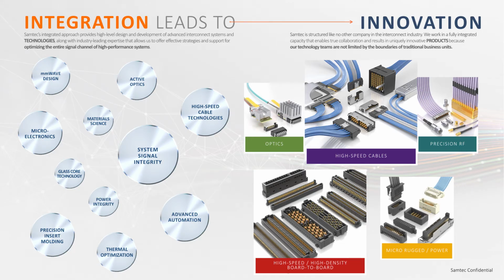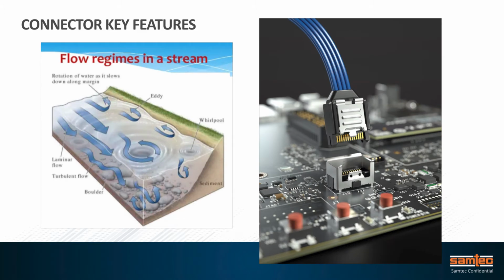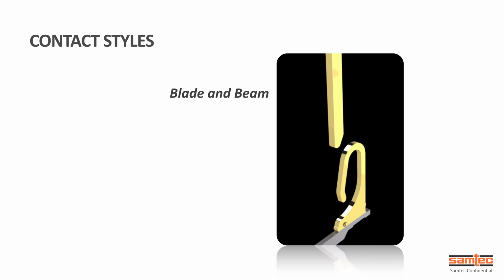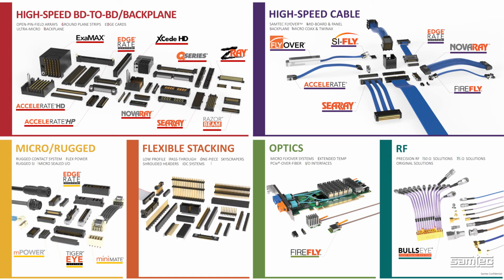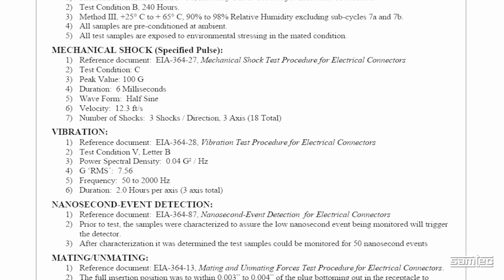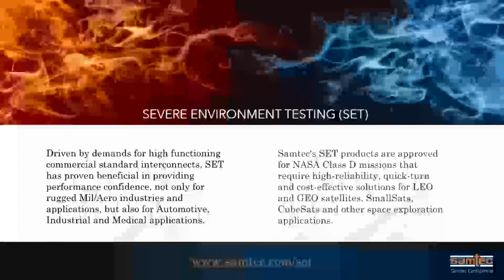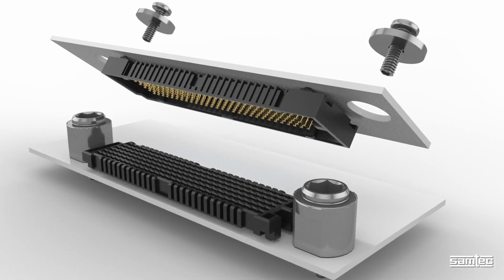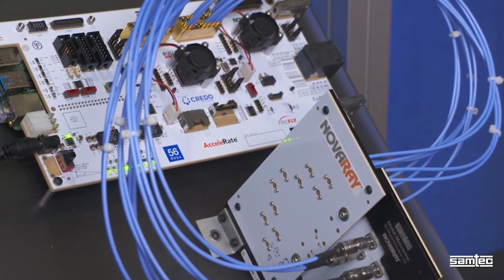Essentials For Success - The Correct Connector Systems - Industry Tech Days 2021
Samtec's John Riley discusses considerations to help designers select the right connector system for their application.